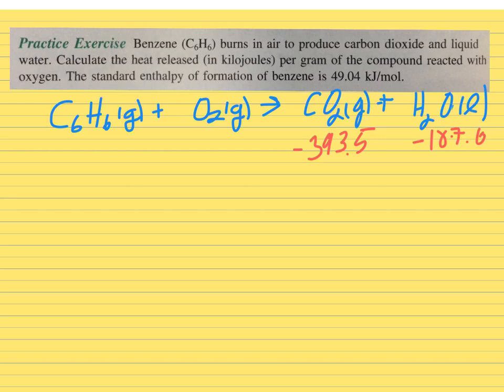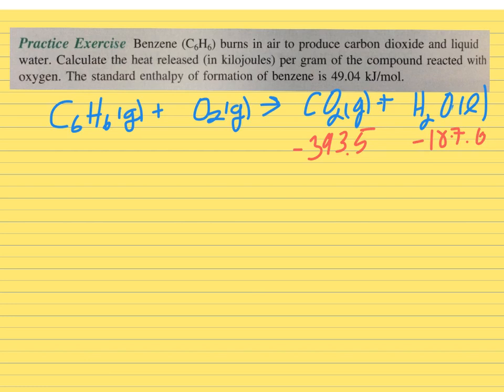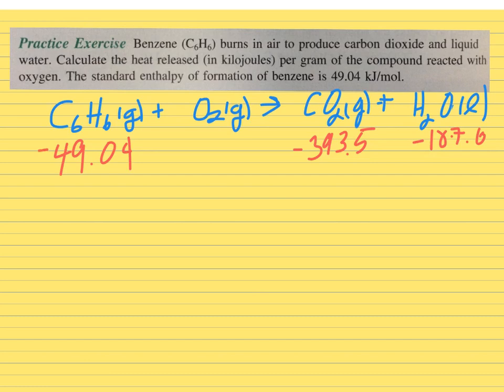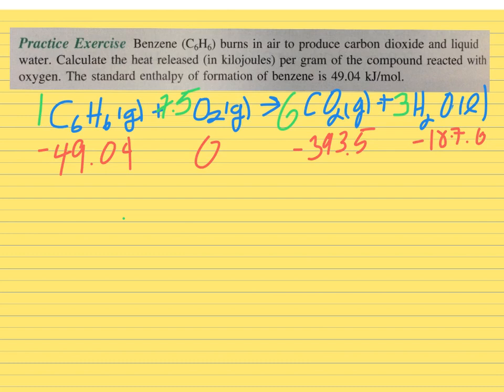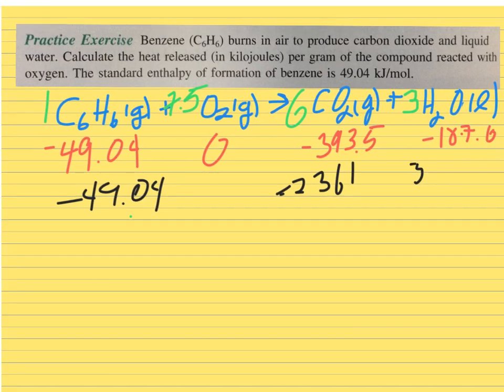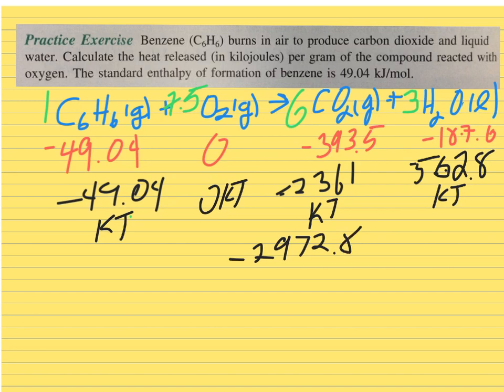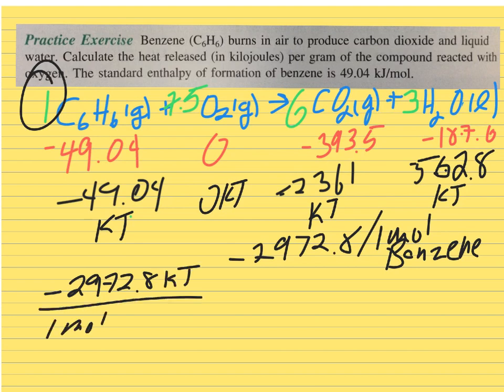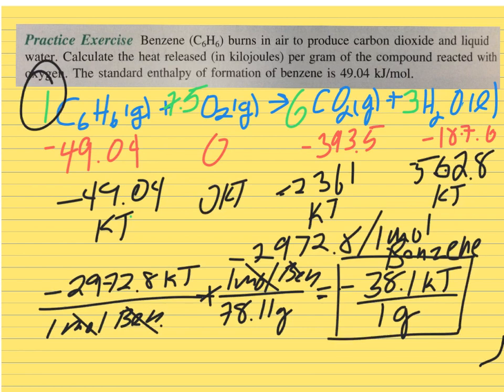Calculating enthalpy per gram of reactant